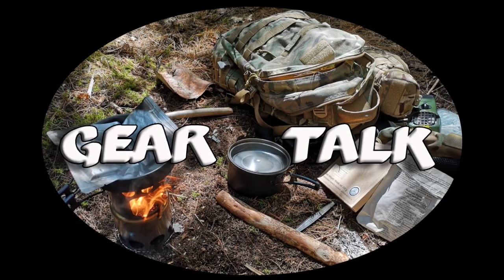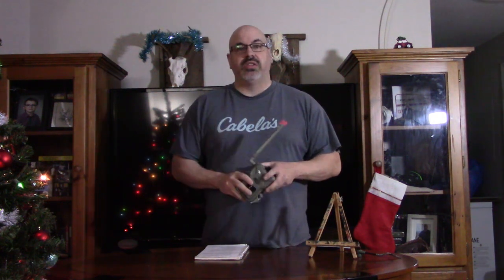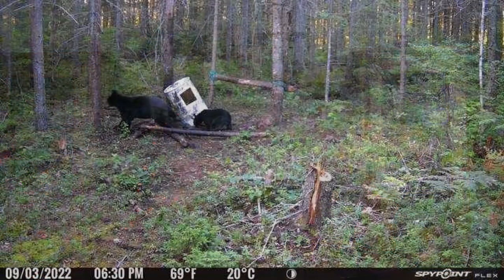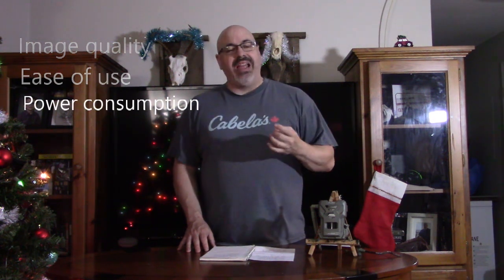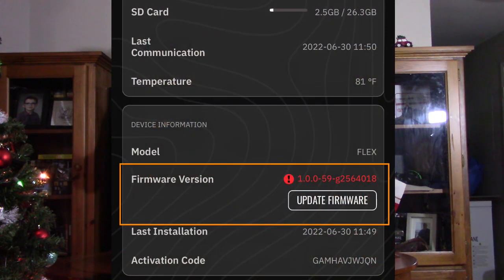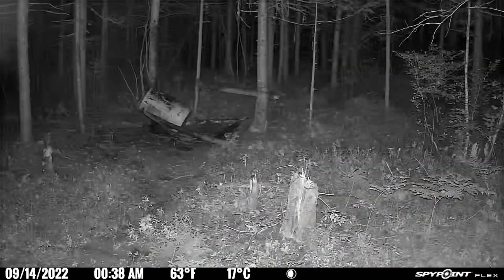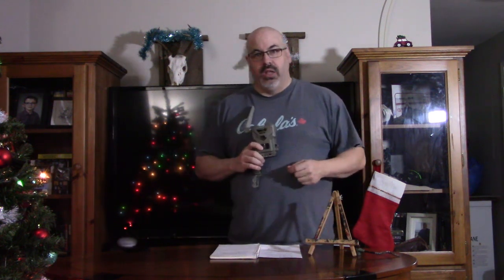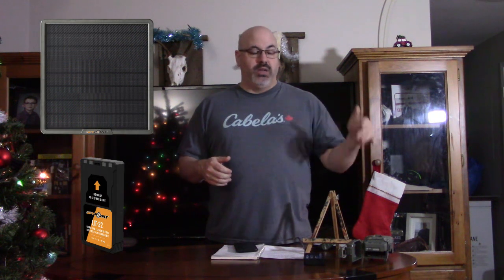Gear Talk: Spypoint's Flex Camera Review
Gear Talk episode where I have reviewed the Flex camera after 7 months of usage in the field.

After last year's Link S Dark fiasco, I wanted to make sure that this camera got a much longer testing and more accurate review.